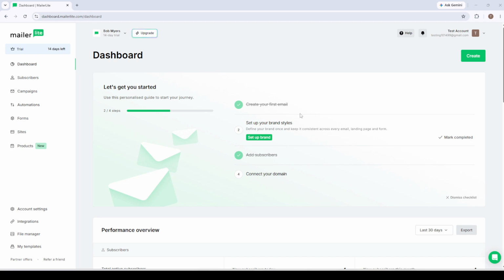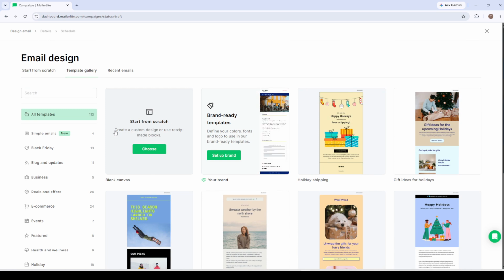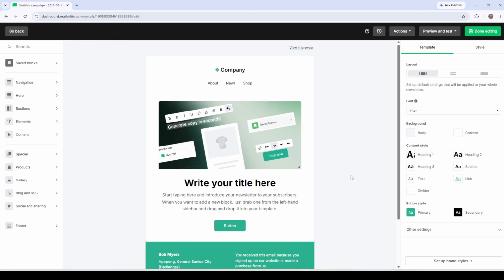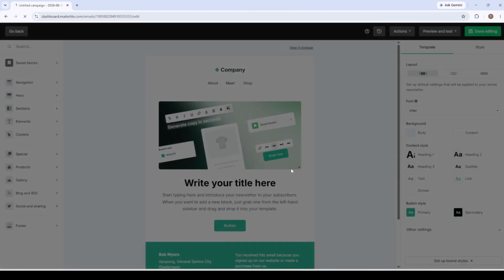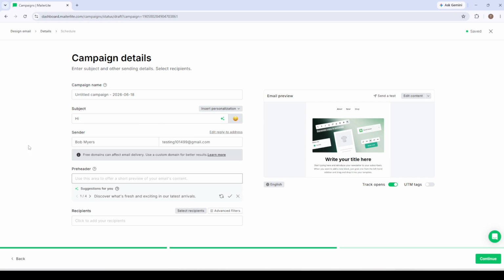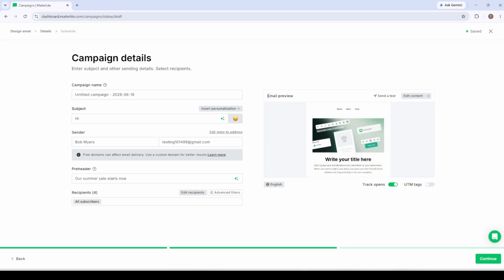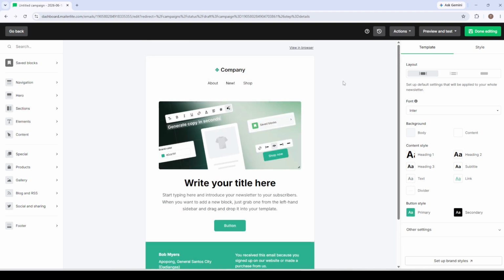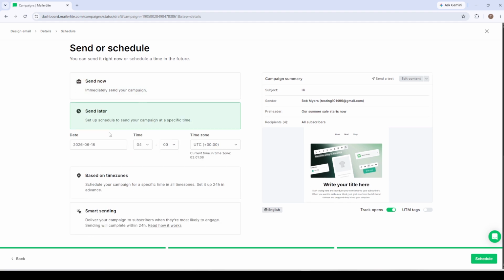Create Simple Newsletters Fast [Verified]